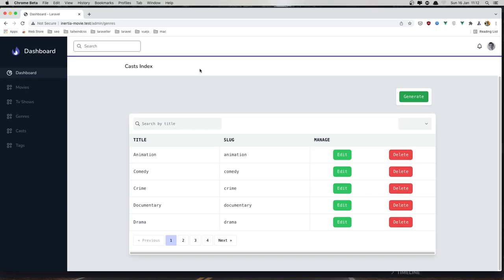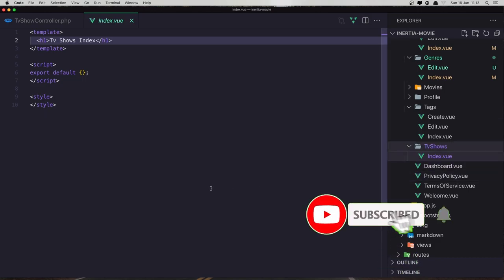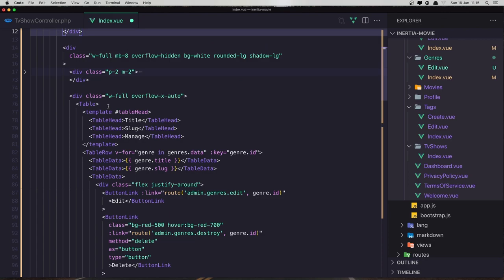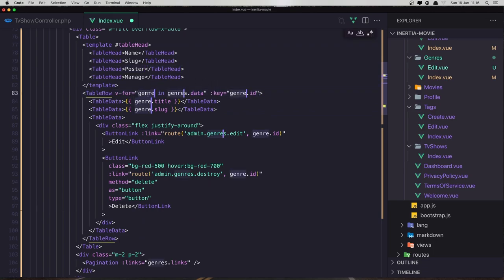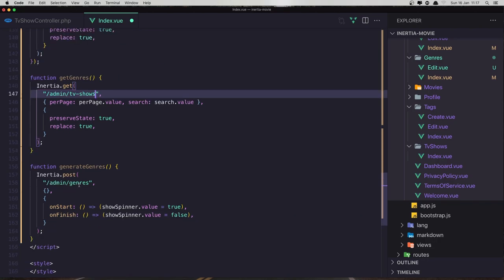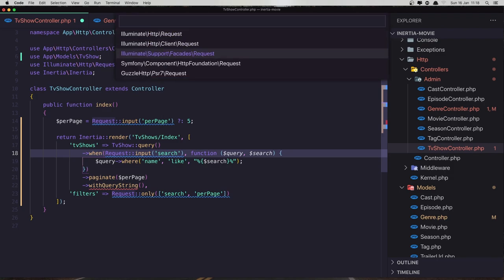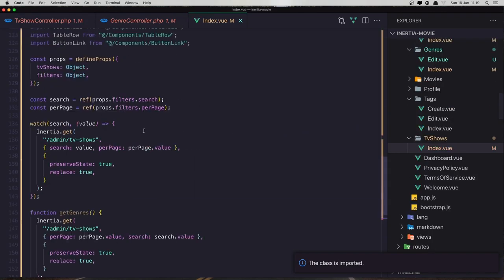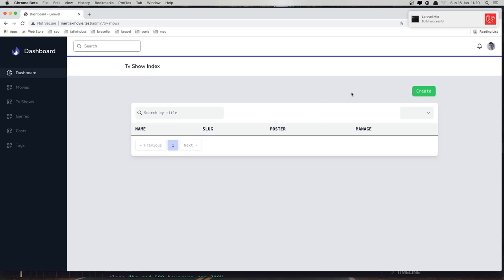#20 Laravel Inertia Vue Movie App | Tv Show Index Page | Laravel 8 Tutorial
In this video, we are going to create tv show index page.
Laravel Attach